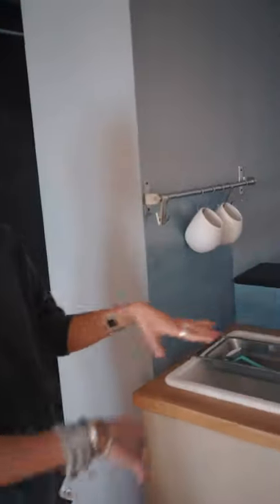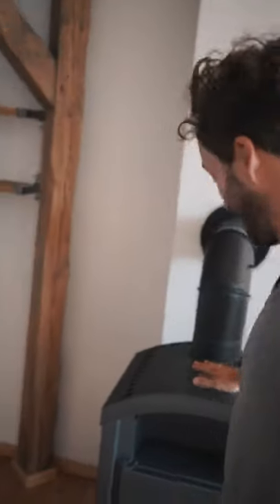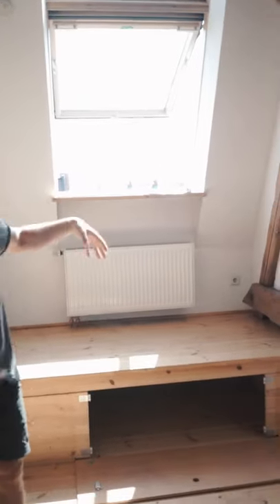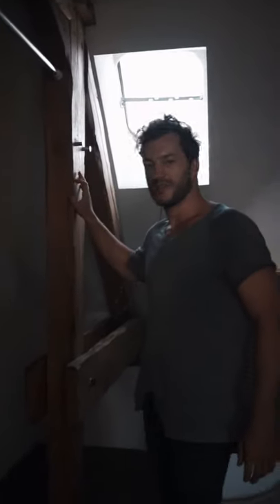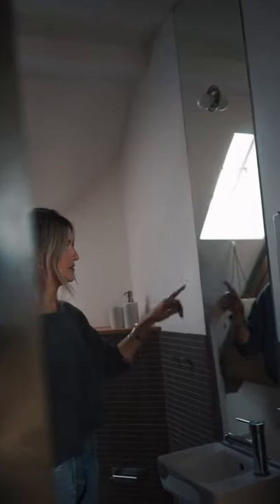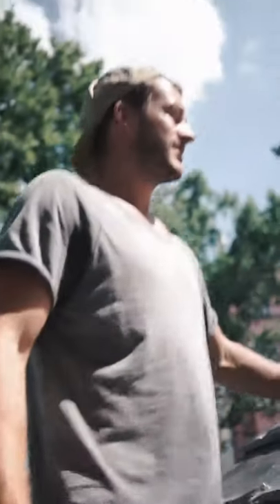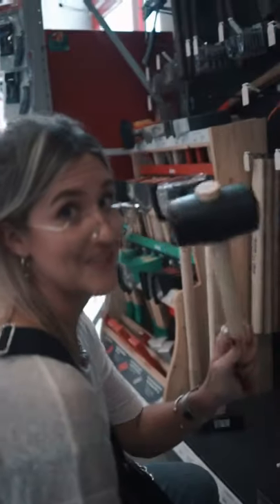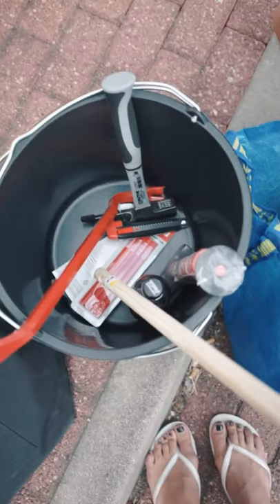MIKUTA vlog #30 - NEW APARTMENT tour before renovation // part 2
Vertical video made for mobile, watch on full-screen.